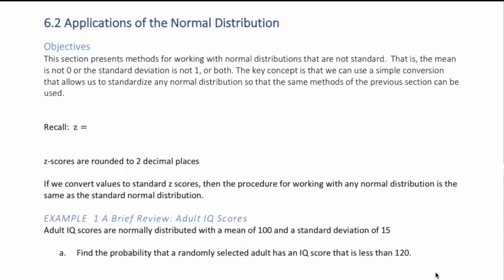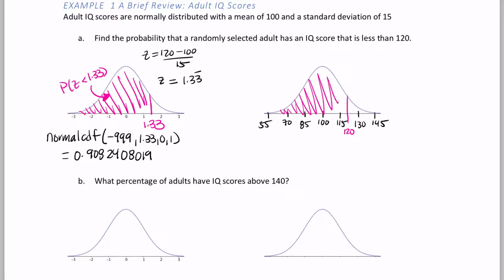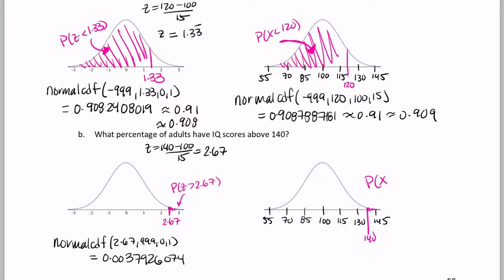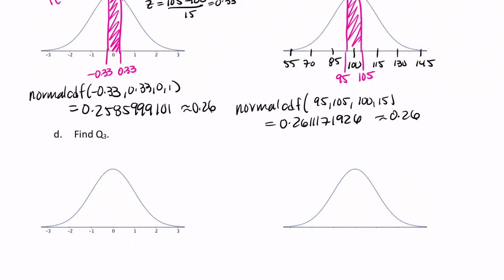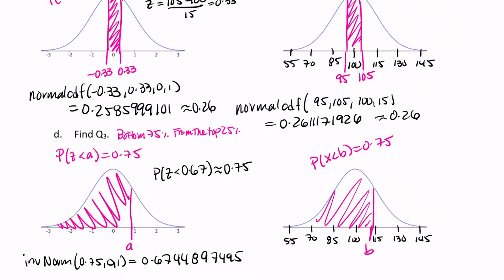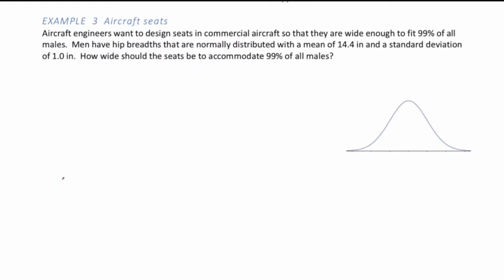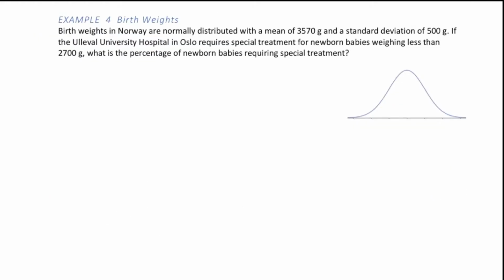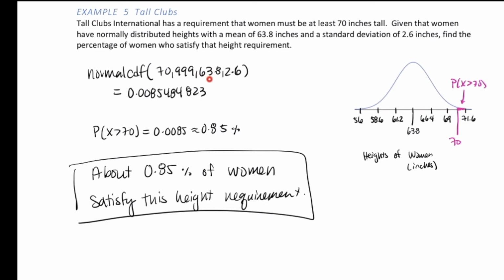§6.2 Applications of the Standard Normal Distribution